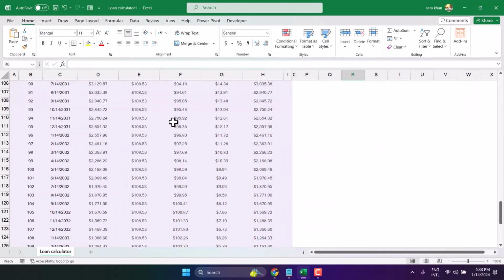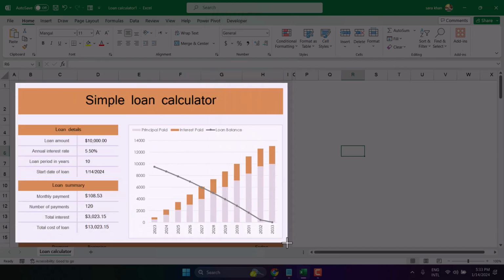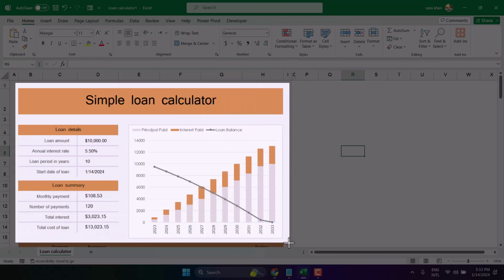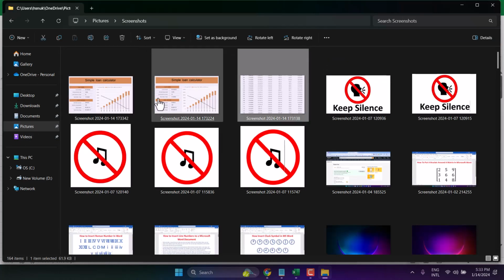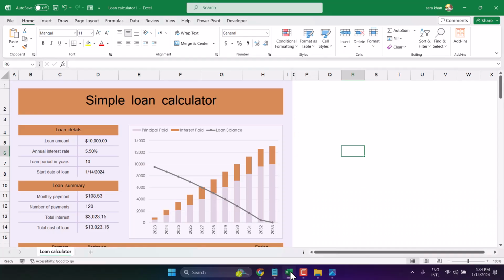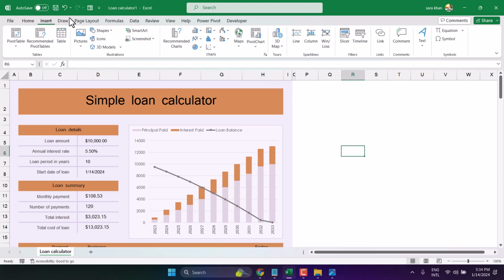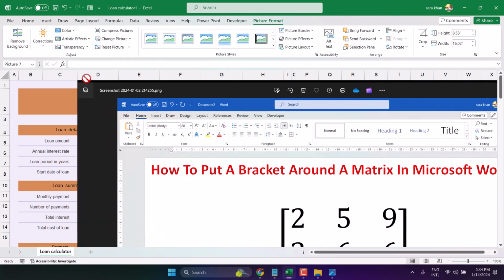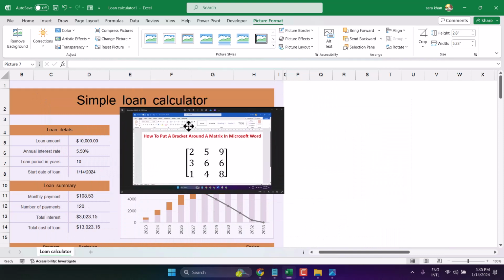how to take screenshot in Microsoft excel | Insert a screenshot or screen clipping